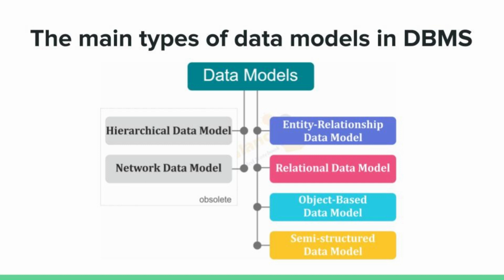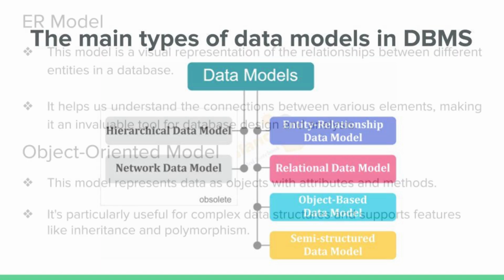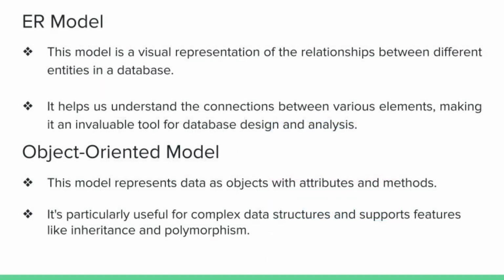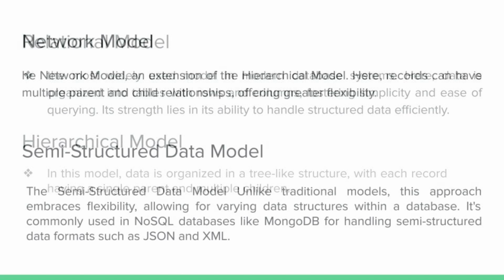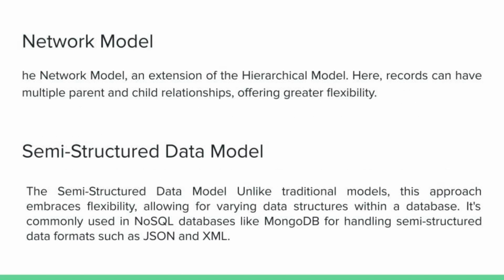Data Models in Database Management Systems (DBMS)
Welcome to our next lecture where we delve into the fascinating world of data models in database management systems (DBMS).

Data models serve as the backbone of how information is organized and manipulated within a database, offering various approaches tailored to different needs.

Let's explore the main types of data models together.